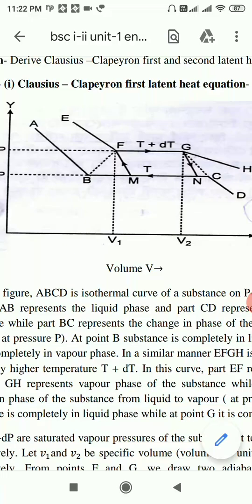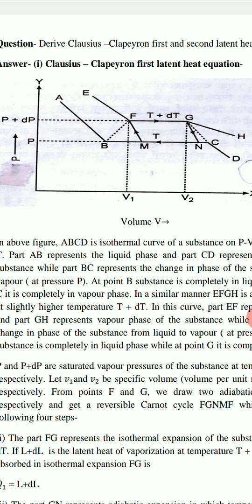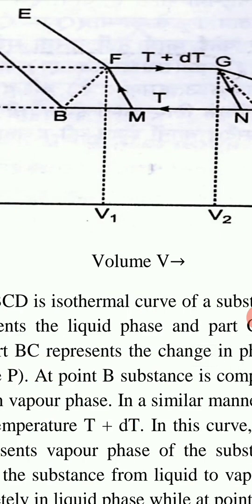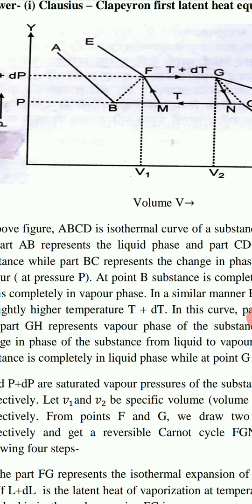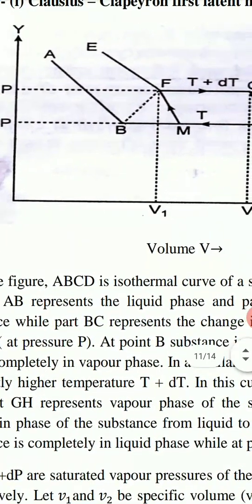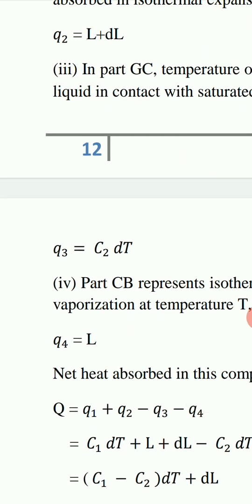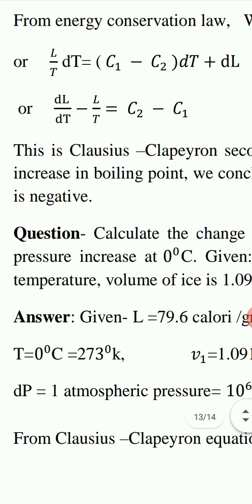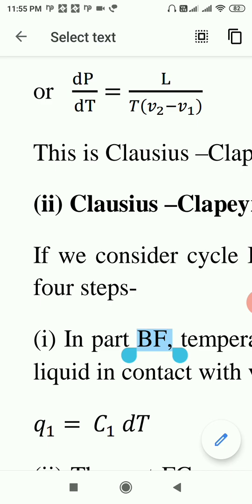Clausius- Clapeyron latent heat equation